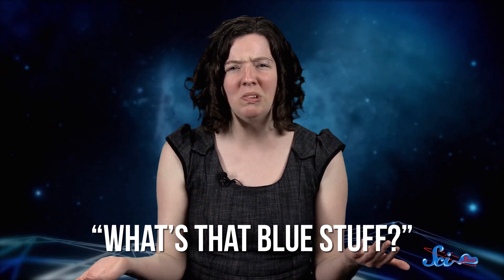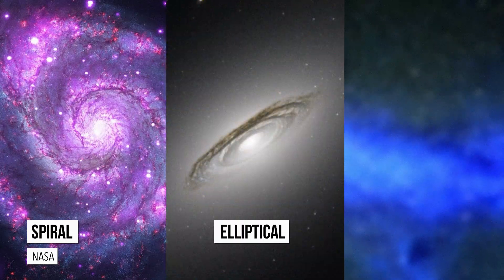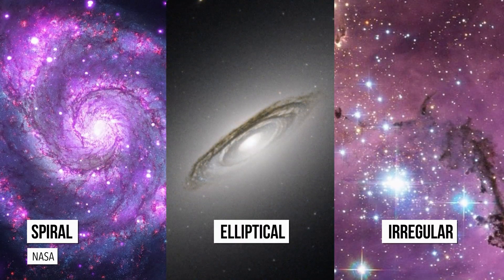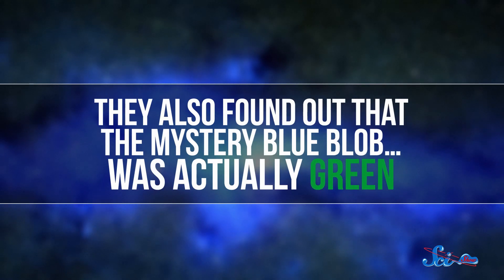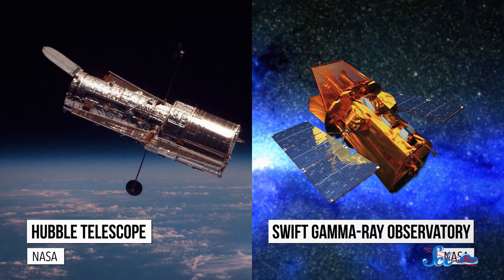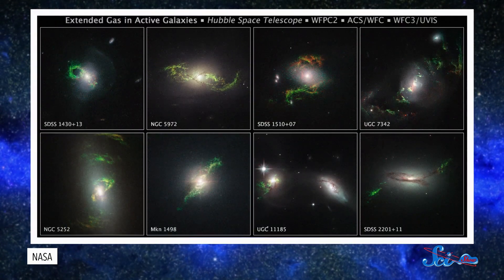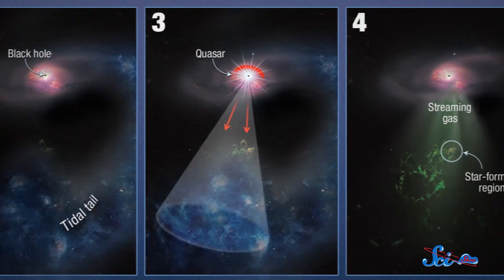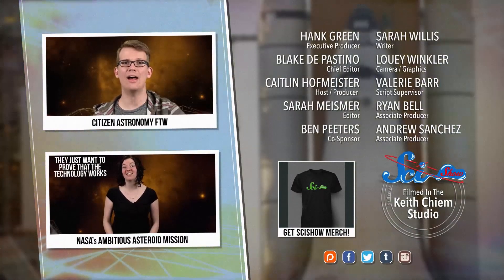Hanny's Voorwerp: The Mystery Blue Blob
In 2007, Hanny van Arkel noticed a blue blob next to a galaxy. Eight years later, scientists are still trying to figure out how it got there.